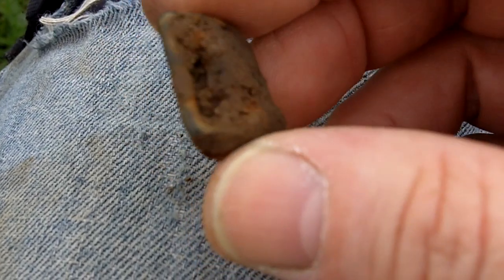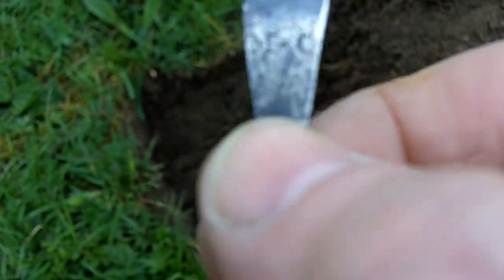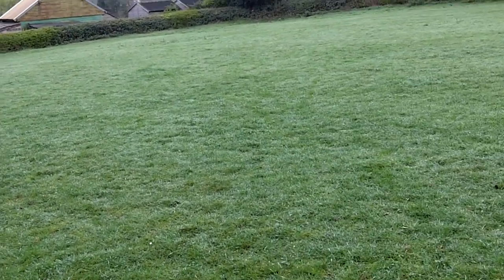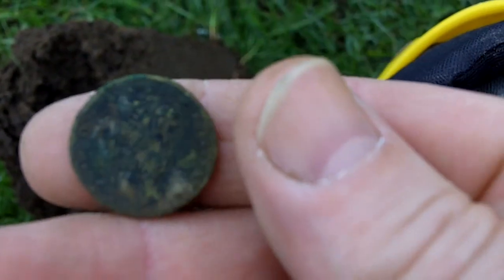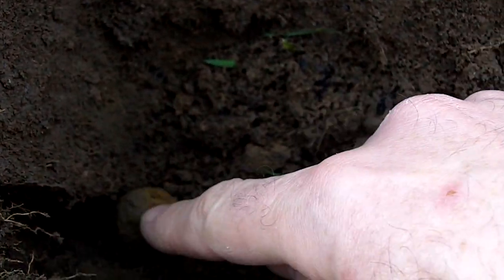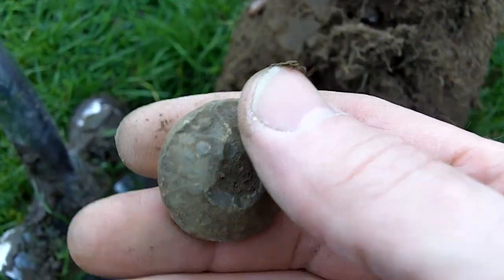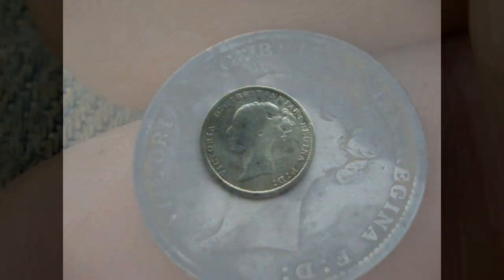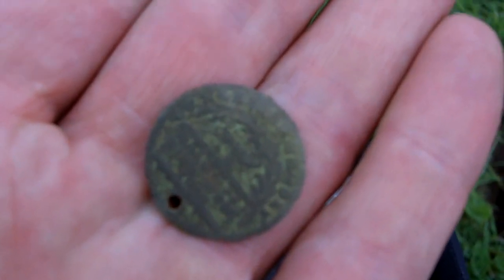Metal detecting with OLDGOLD1100 part:8.mov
A few combined hunts.